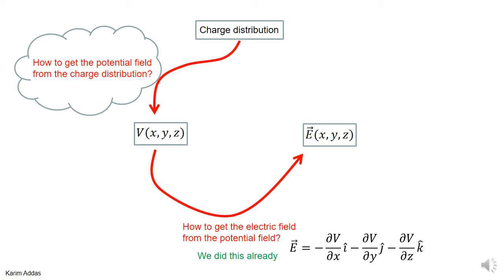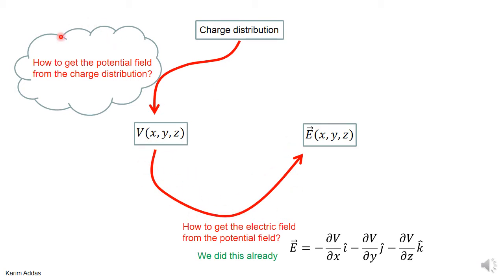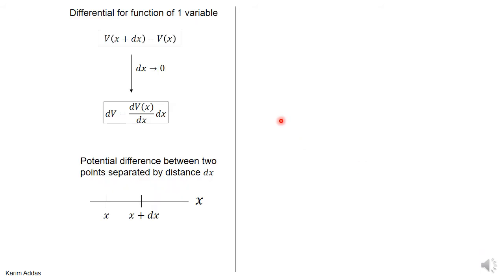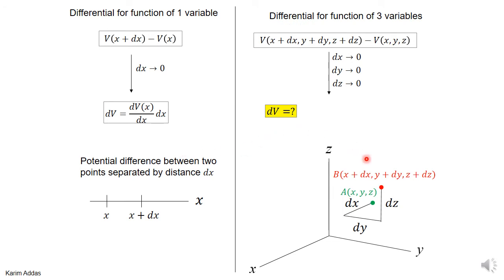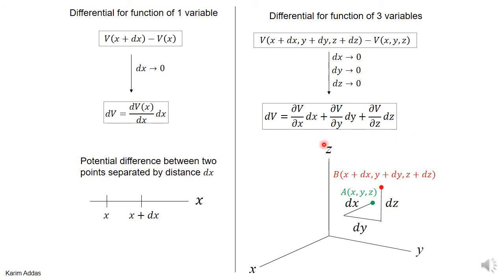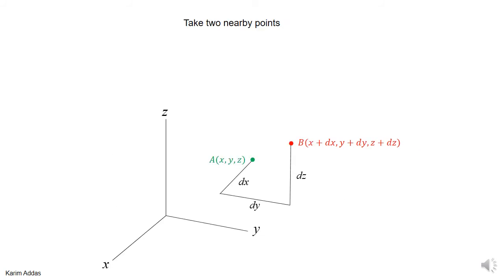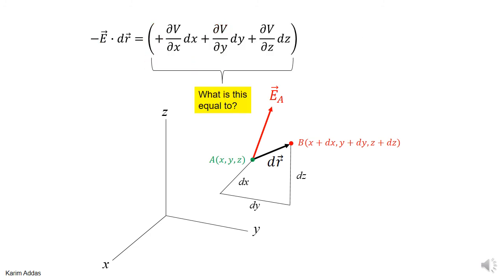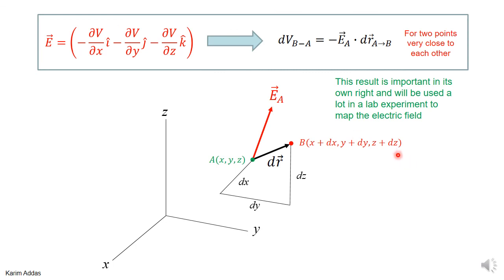2#3 differential potential 3 variables core pptx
how to get the difference in potential for two very close points?